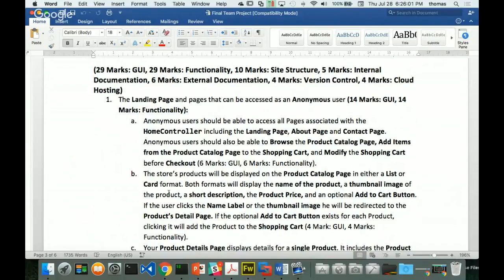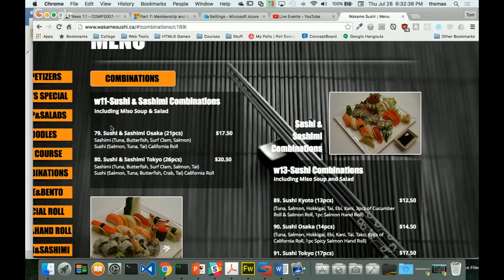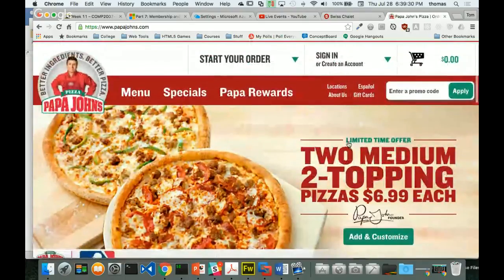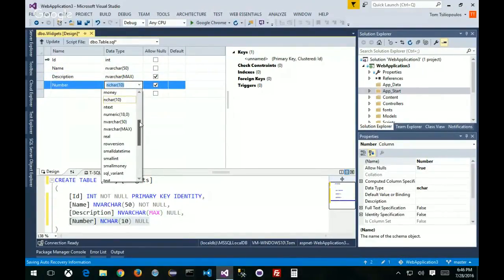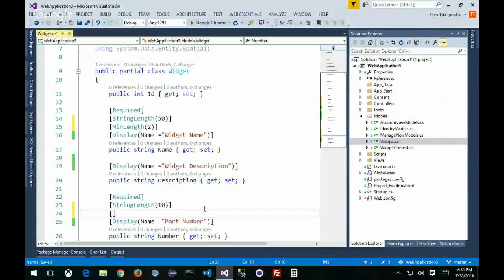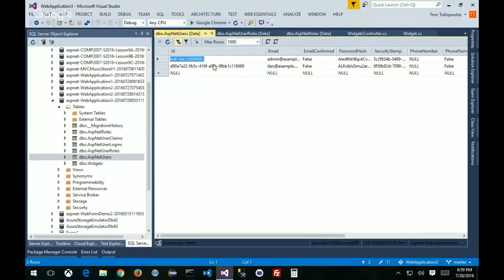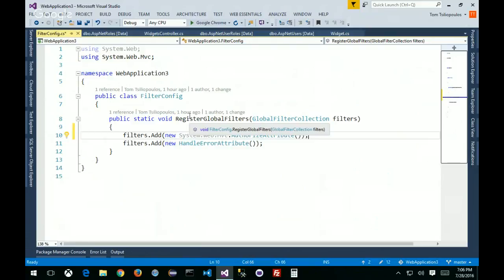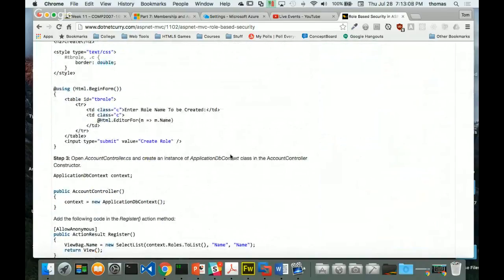COMP2007 - S2016 - Lesson 11 - Part 2 - Broadcast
COMP2007 - S2016 - Enterprise Computing - Lesson 11 - Part 2 - Broadcast

ASP.NET MVC Security